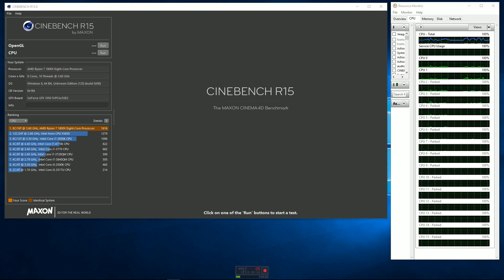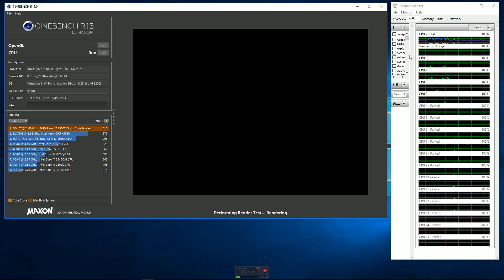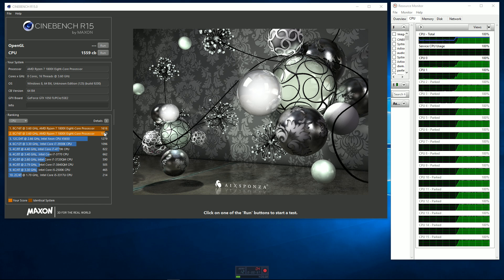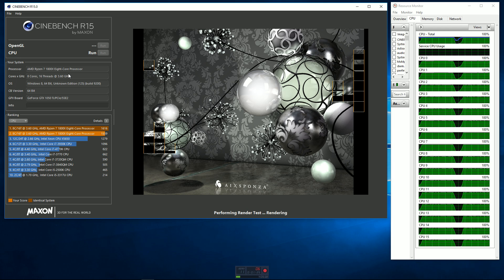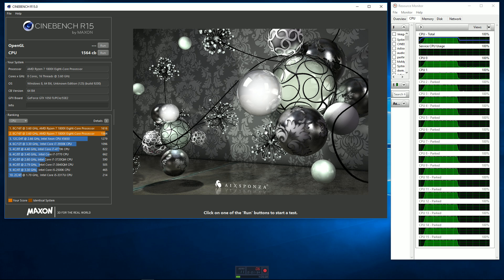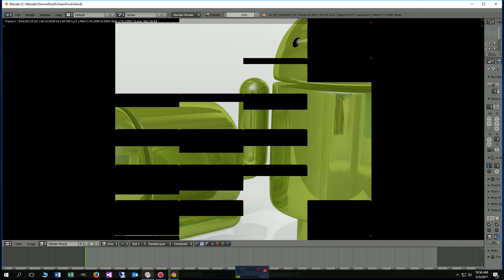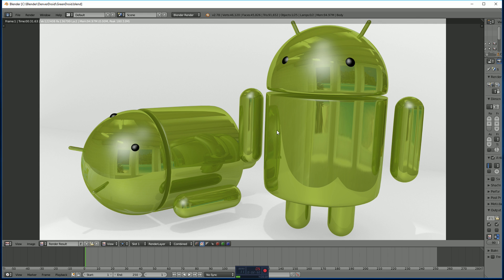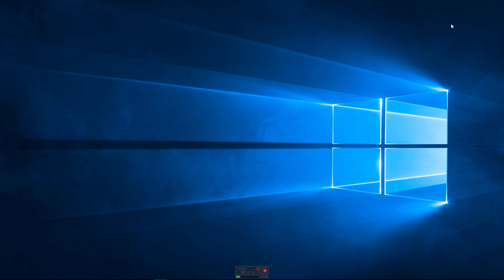AMD Ryzen 7 1800X Review - Cinebench R15 Benchmark and Blender 3D Rendering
I this video I talk about my experiences with the brand new AMD Ryzen 7 1800X. I demonstrate the benchmarks using Maxon Cinebench R15 software. For real world benchmarks, I use Blender 3D to demonstrate improved rendering times.